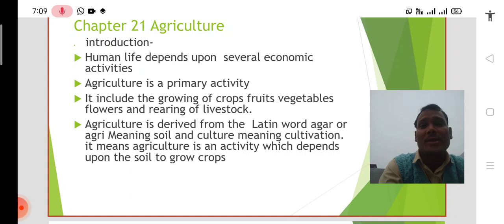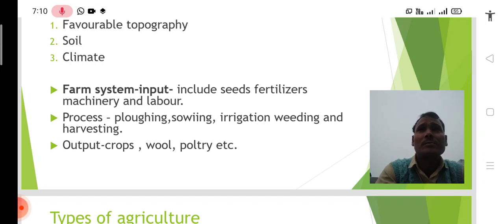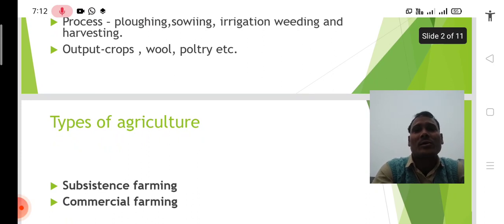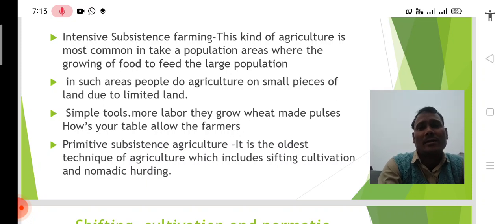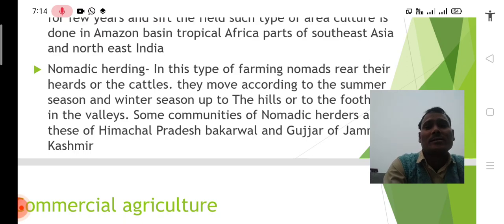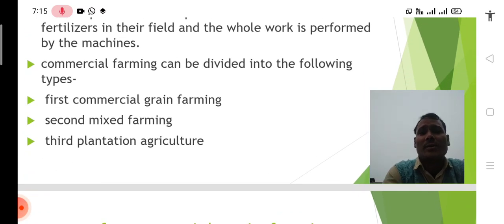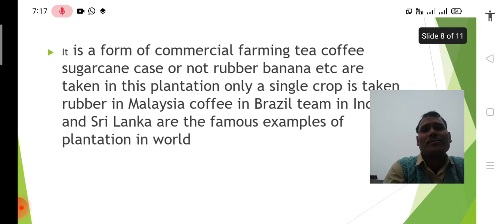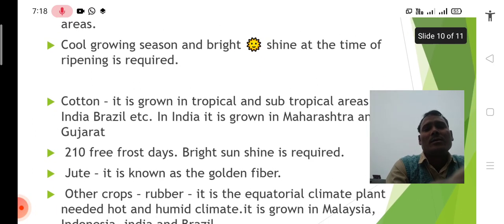Class 8th Geography Chapter 21 Agriculture Chapter Video